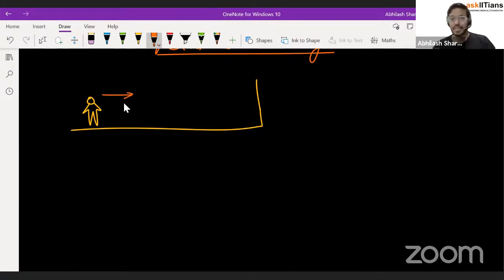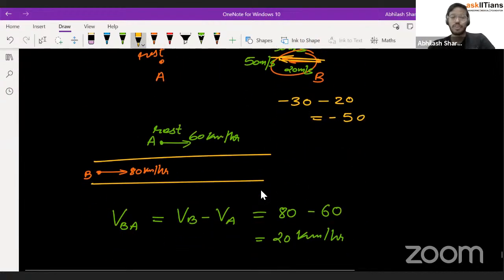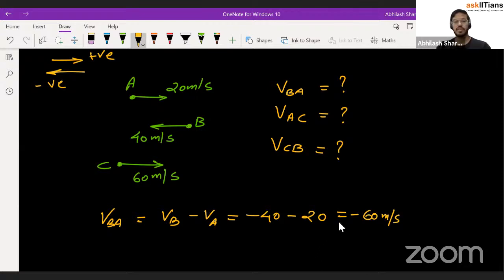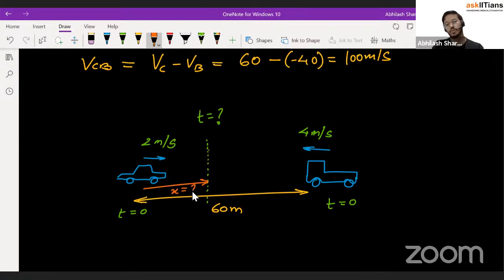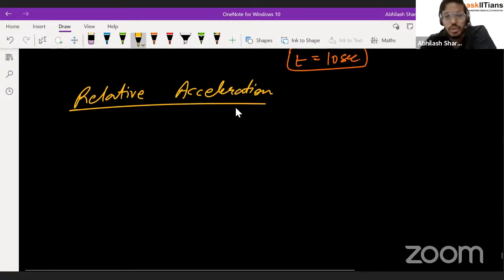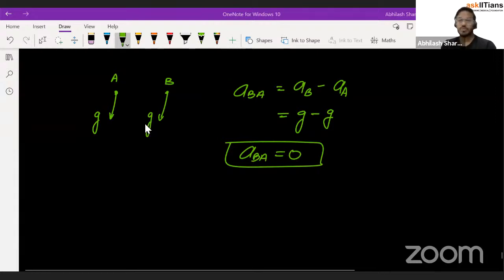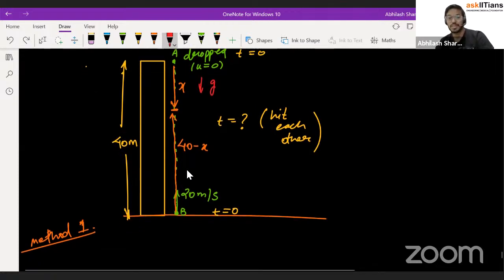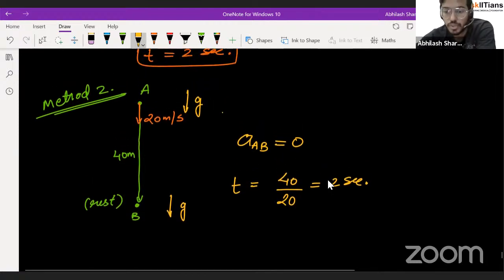Relative Velocity | X to XI ka सफरनामा | JEE | NEET | Physics | askIITians JEE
Relative velocity is defined as the velocity of an object from the reference point of another object. Students often face difficulties in solving Relative motion problems. This Chapter needs a lot of practice.

Today’s webinar will be a great revision and practice for everyone. Our expert Abhilash Sharma will explain the best methods to solve Relative motion problems. Attend the entire session to know completely about relative velocity concepts along with its most important and repeated questions for JEE(Mains&Advanced) and NEET Exams.